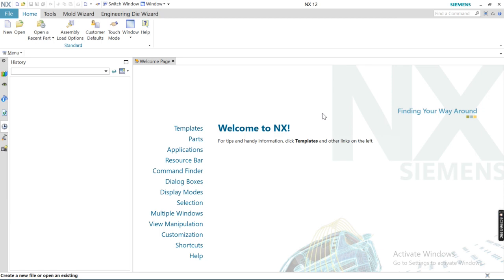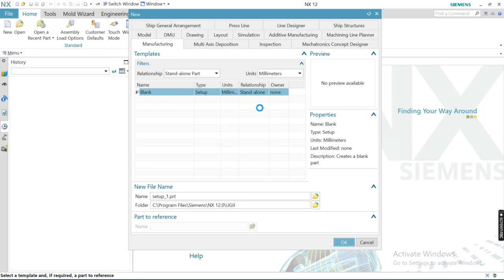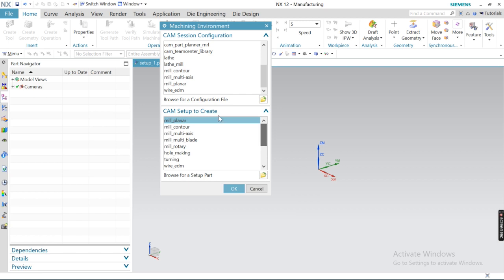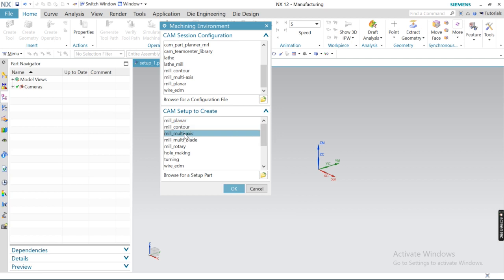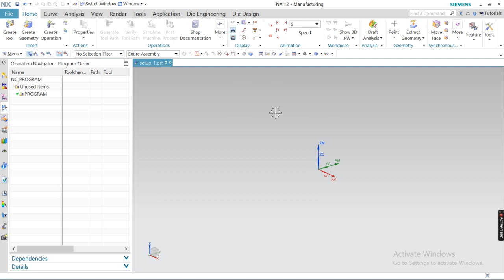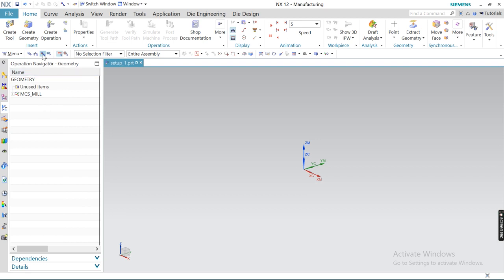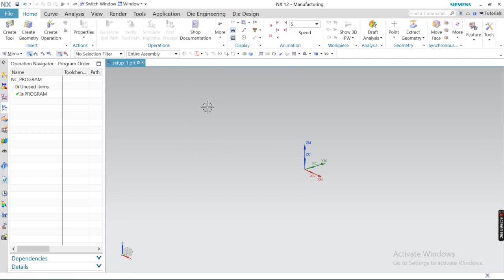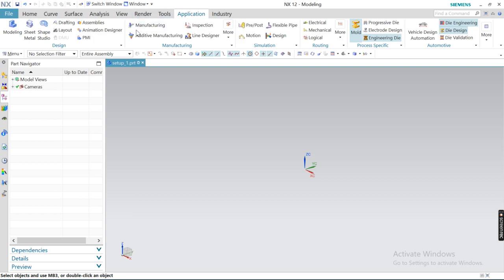NX CAM tutorial for absolute beginners